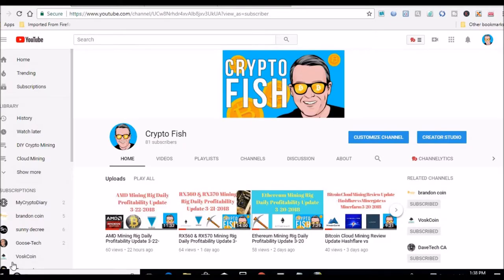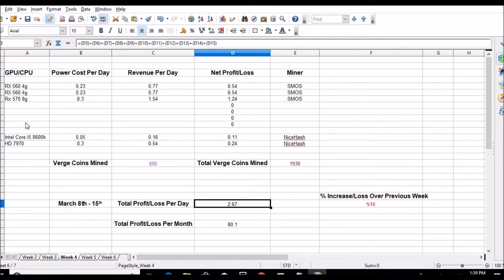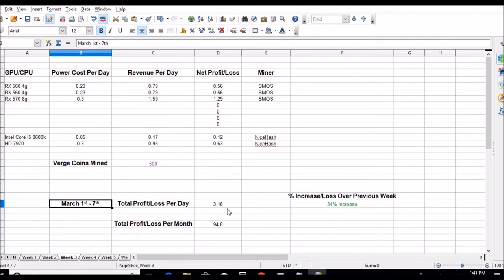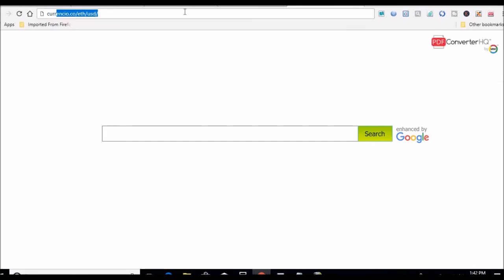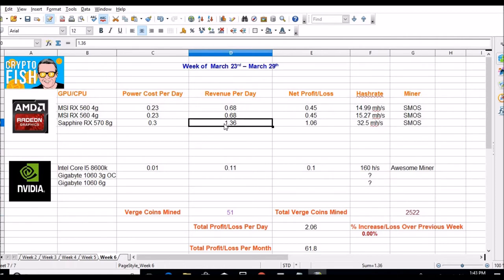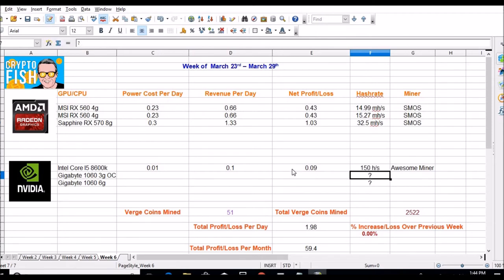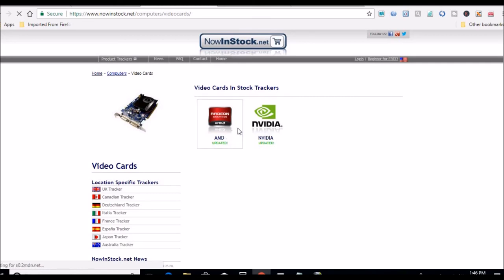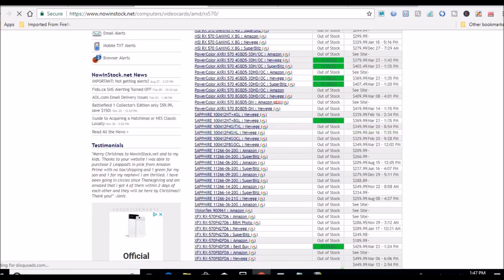Ethereum Mining Machine Weekly Update 3-23-2018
So my Ethereum mining machine numbers for the last week are in and they unfortunately are down a bit from last week.  But, with that being said, the rigs are still profitable.

Ethereum Mining Machine Weekly Update 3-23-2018, rx560 mining rig build, diy mining rig, rx 570, ethereum mining rig